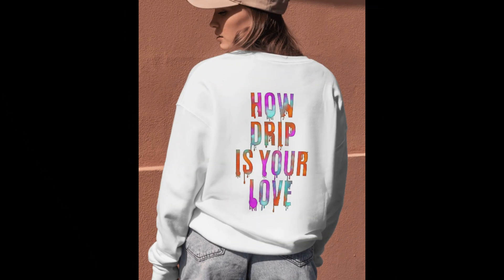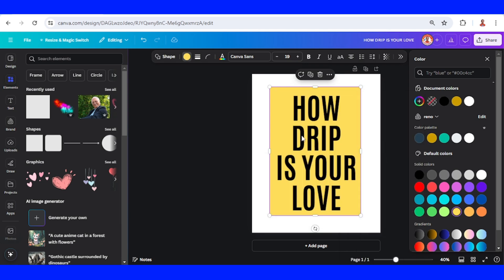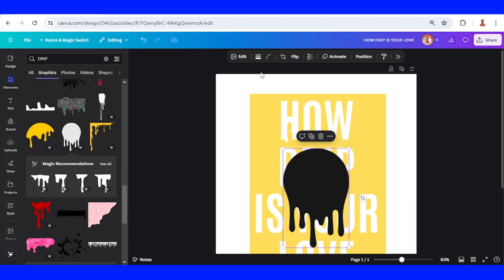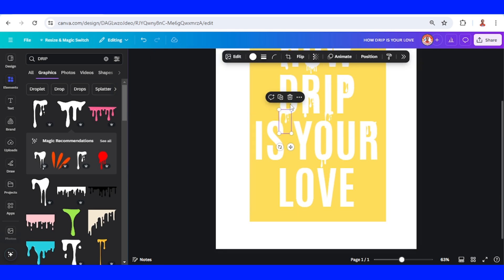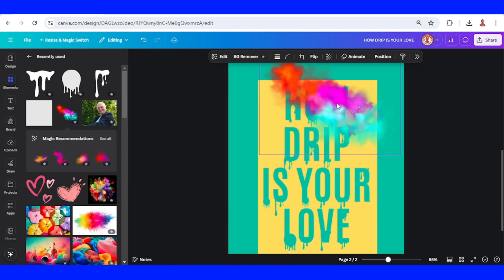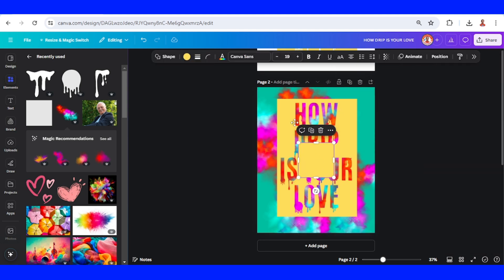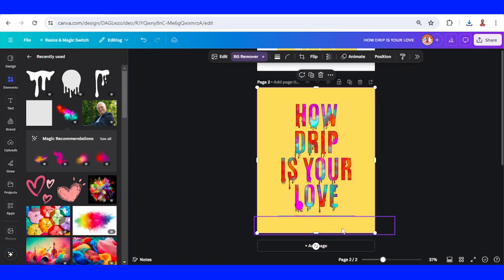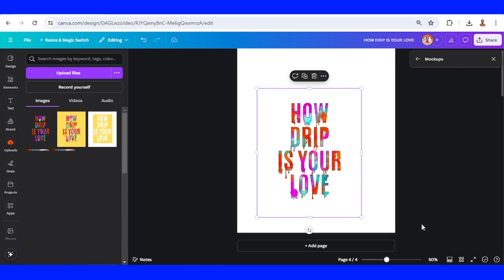Typography Design for TShirt Colorful Drip Text Canva Tutorial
In this Canva tutorial video i will share a typography design for tshirt, applying colorful drip text

This Canva tricks and tips video is an update of the former colorful drip text effect tutorial that i
made using Canva old editor. Some update in Canva changed the list of photo editing tool so
the tutorials must be updated. Generally, the updates gives more choice to makes photo
manipulation and Canva artwork.